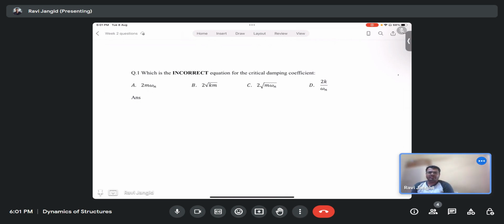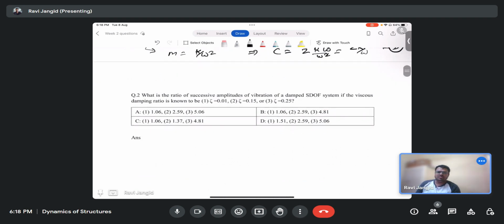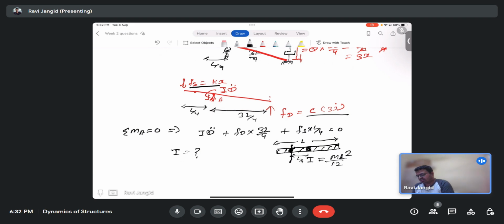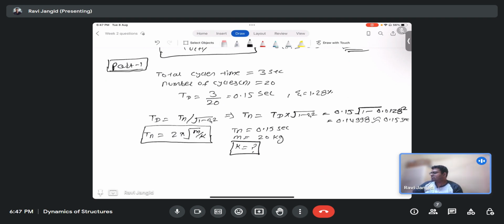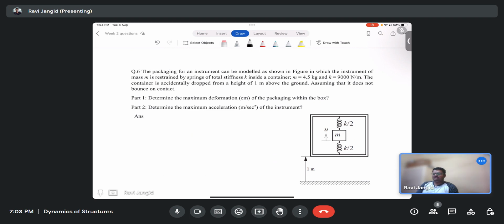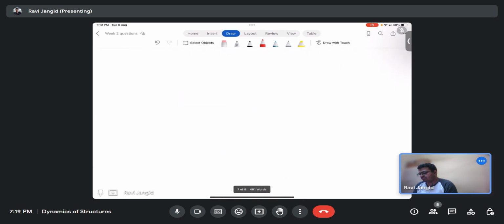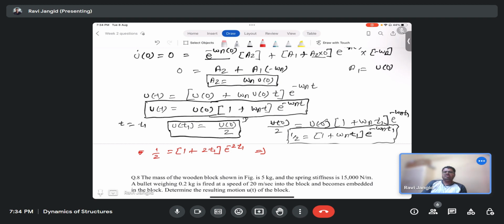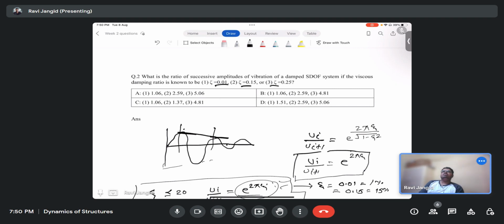Live Session Week 2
In this video questions related to the free vibration of the damped and undamped system is discussed.